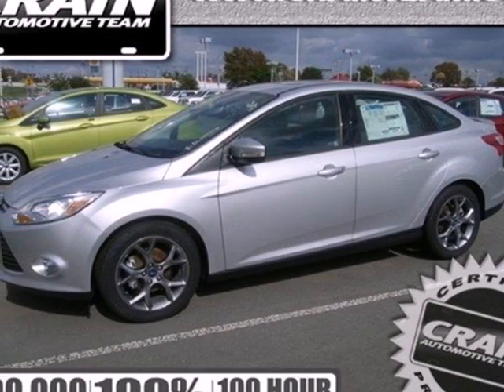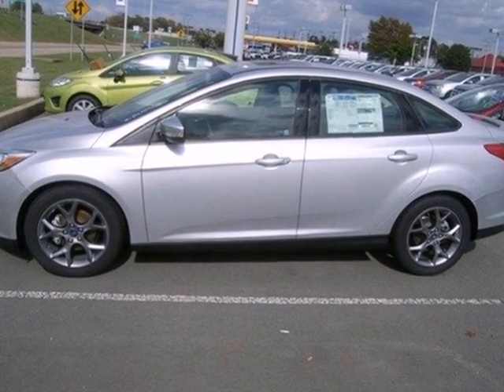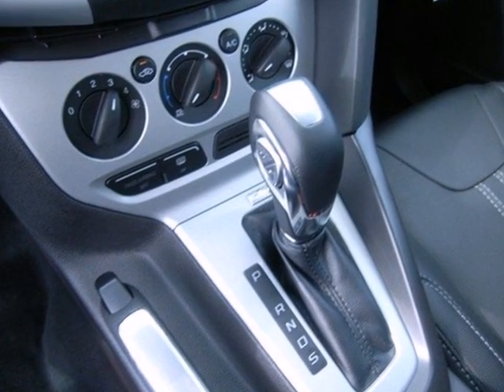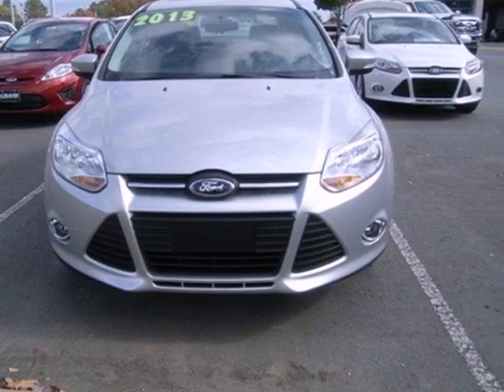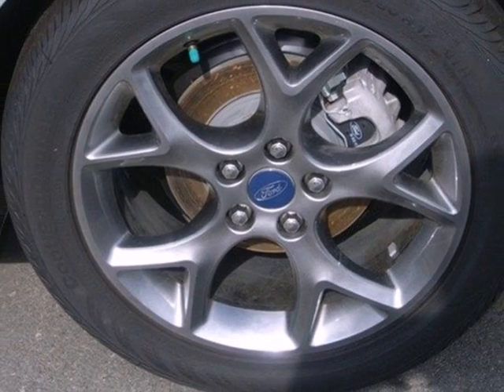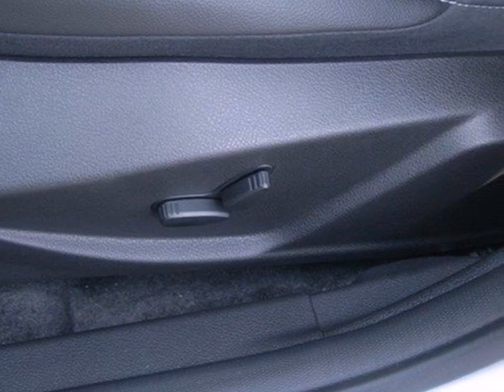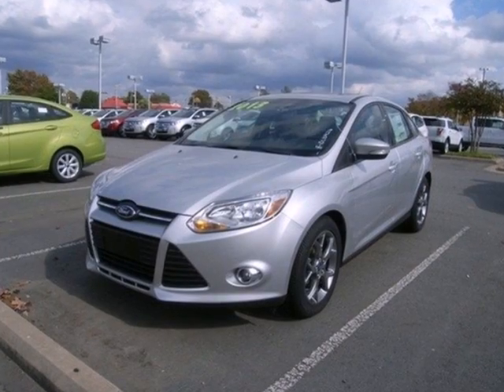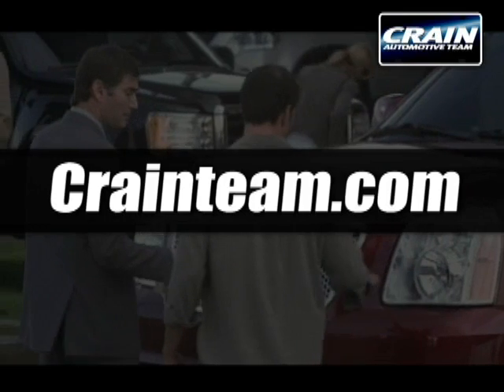2013 Ford Focus Little Rock AR Jacksonville, AR 3JC9748 - SOLD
Year: 2013
Make: Ford
Model: Focus
Trim: SE
Engine: Gas I4
Color: Ingot Silver Metallic
Interior: Charcoal Black
Stock #: 3JC9748

Address:
1800 School Drive